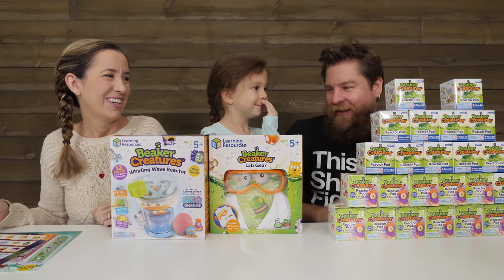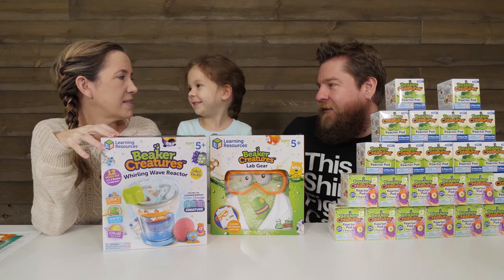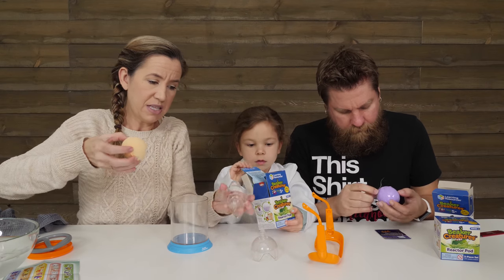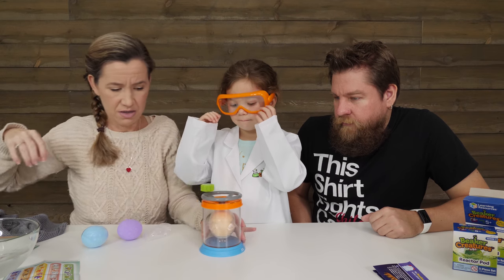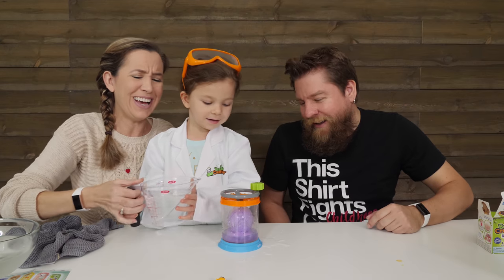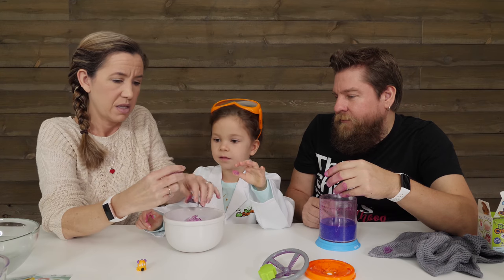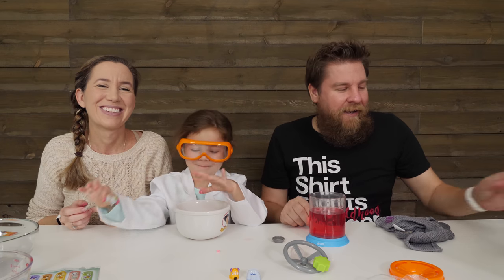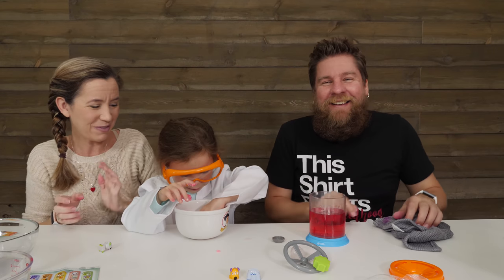Beaker Creatures Series 2 & Whirling Wave Reactor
Thank you to Learning Resources for sending this free product to us.